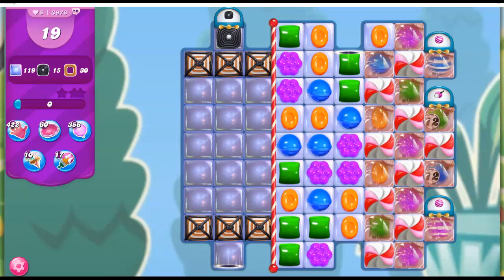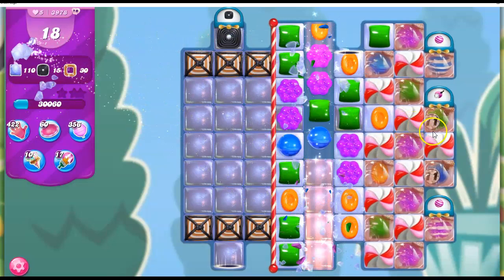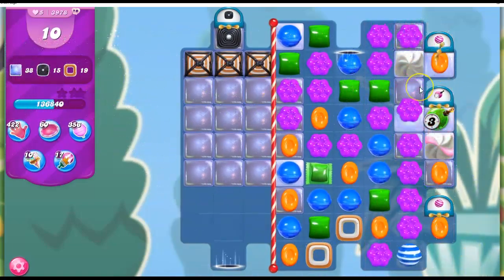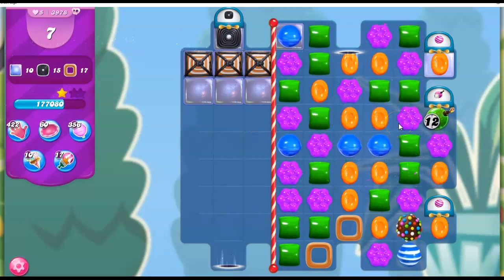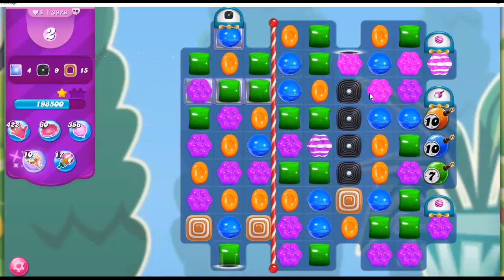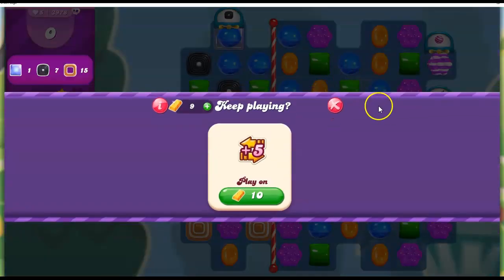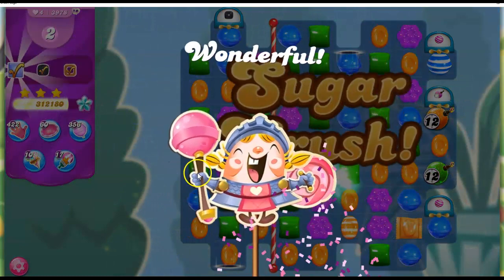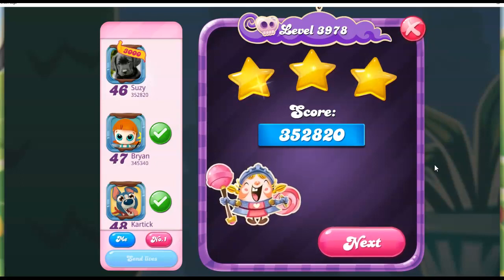Covid Edition: Candy Crush Level 3978 Talkthrough, 19 Moves 0 Boosters (and now going for testing!)